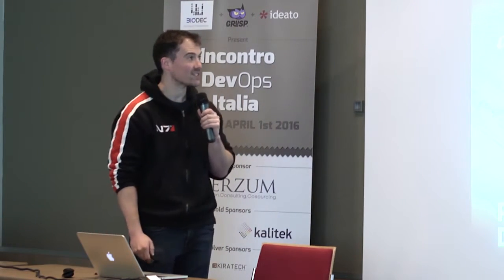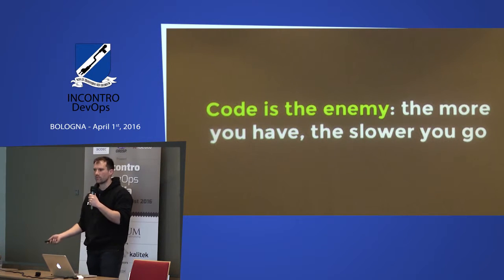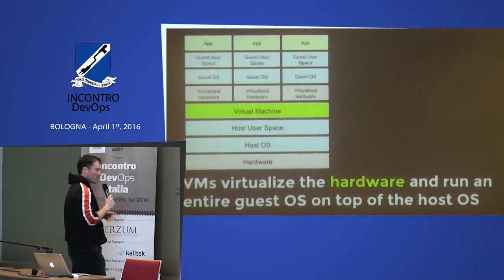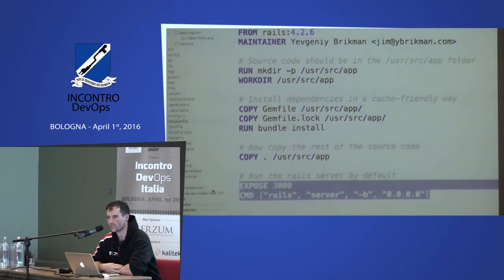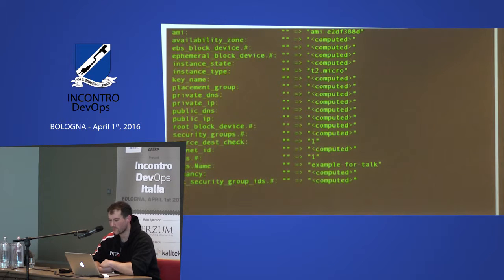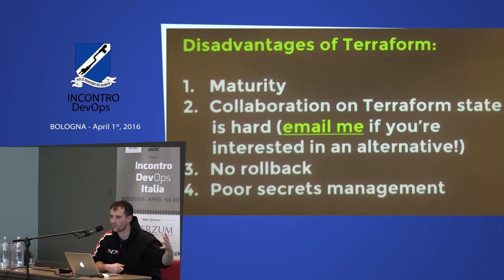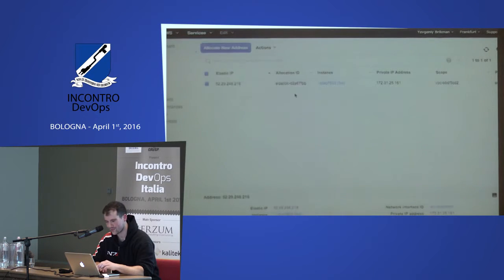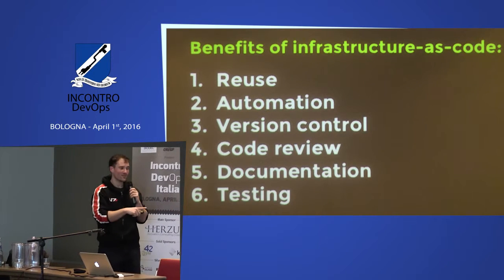00013 09 Yevgeniy Brikman